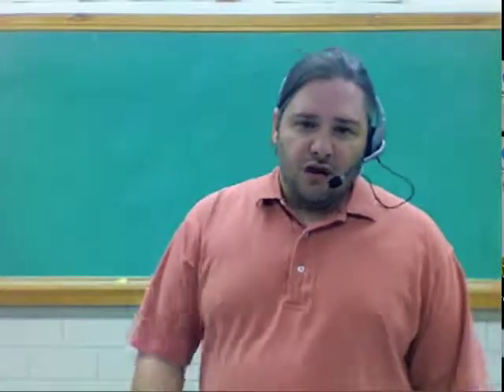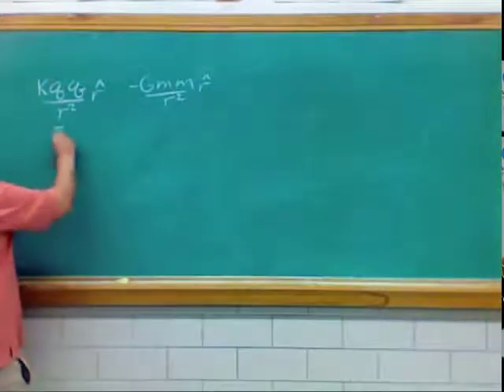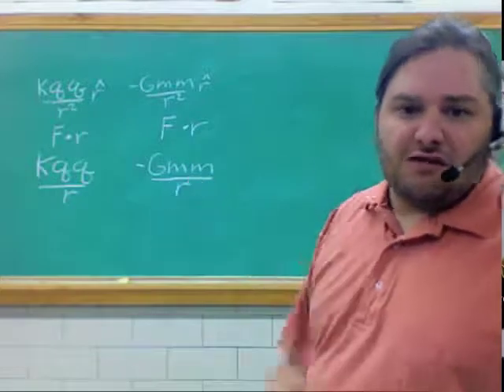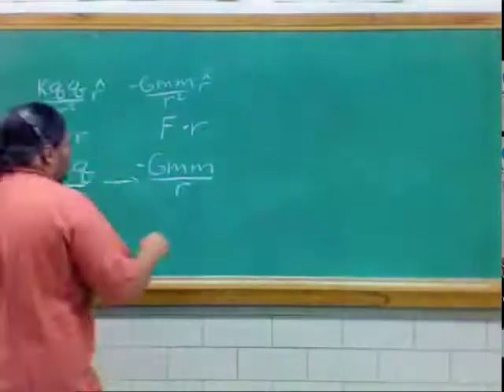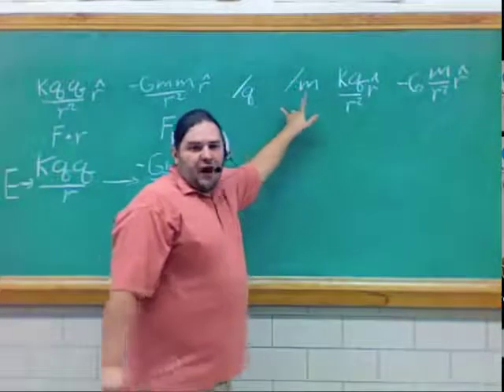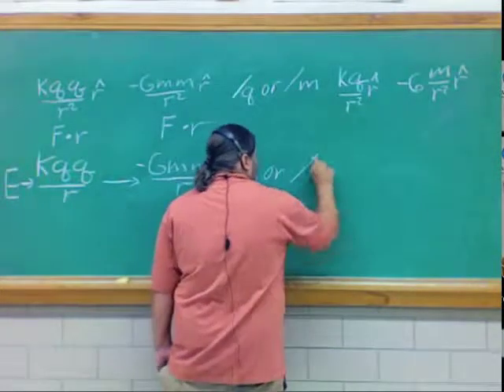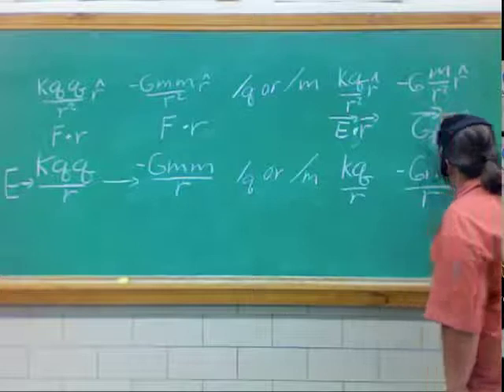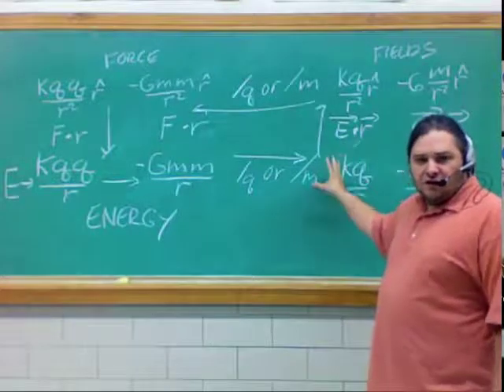Field Energy and Forces